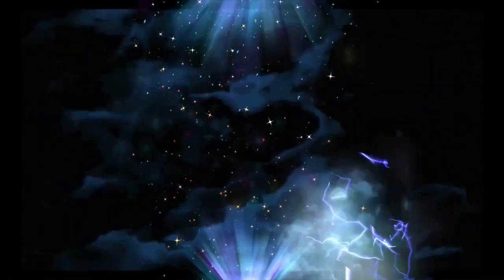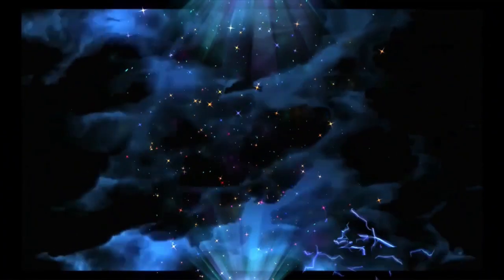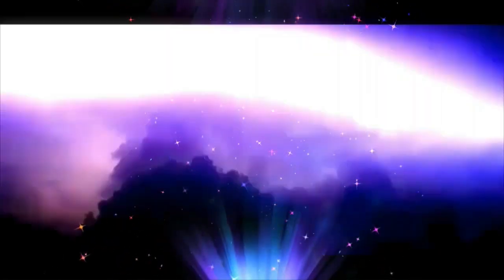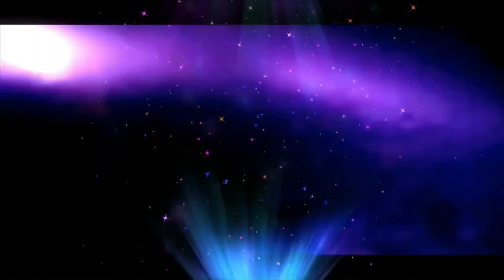monologue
just some words to open the show...work in progress